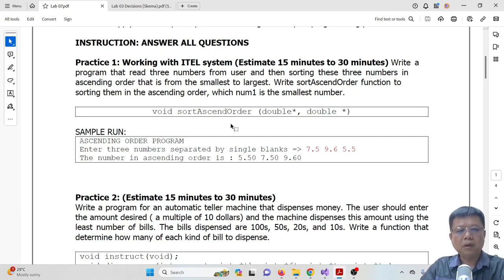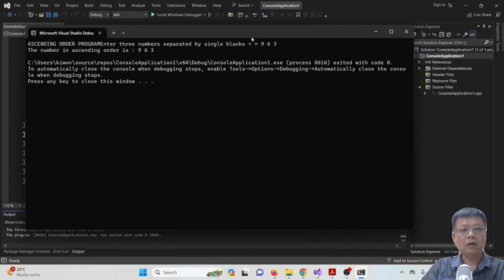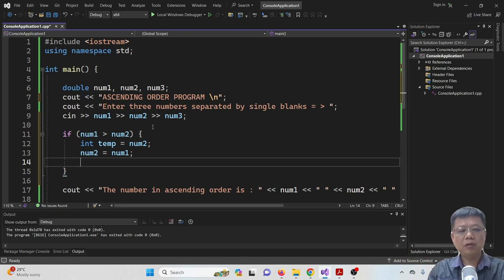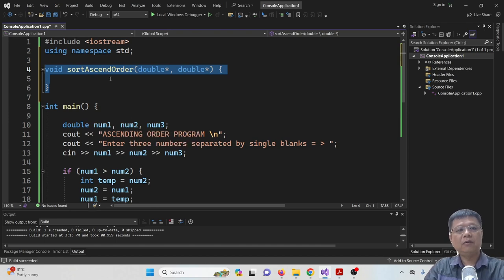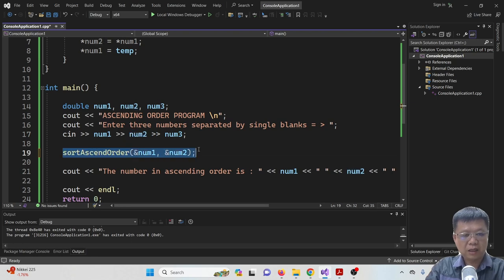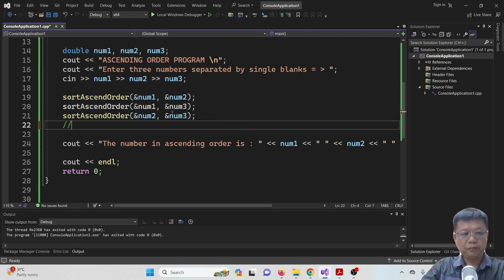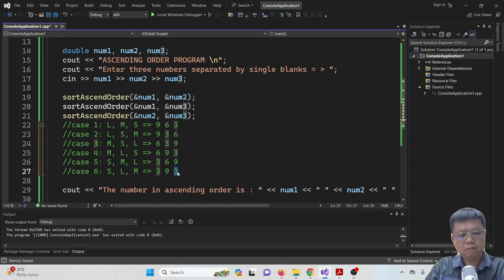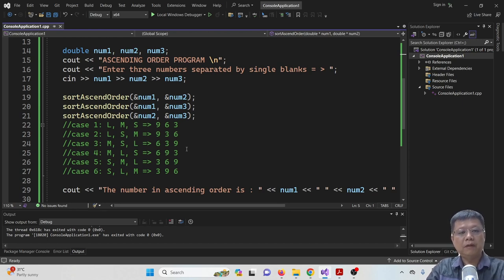Guide Lab 07 01